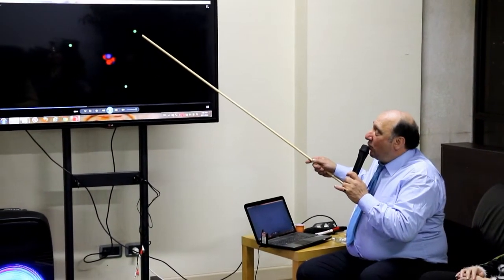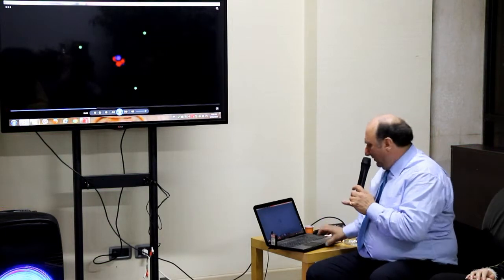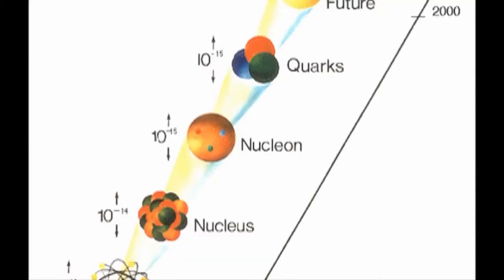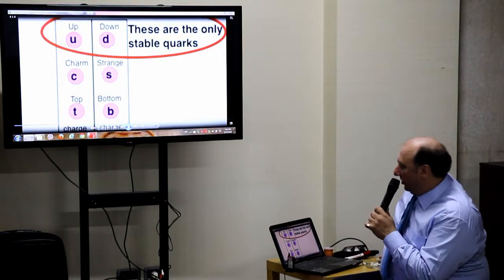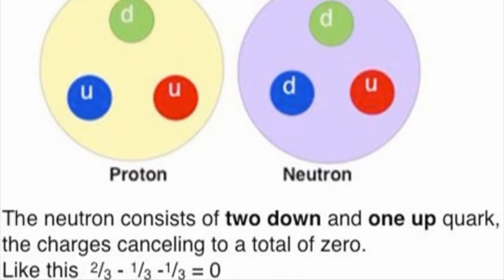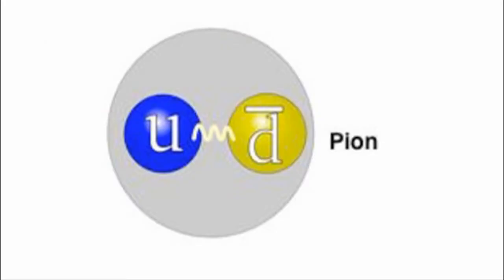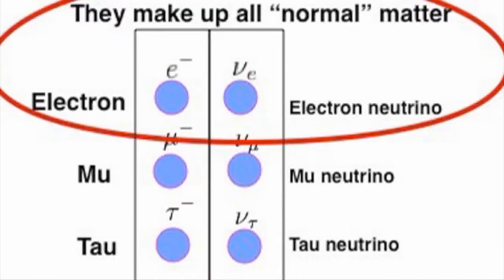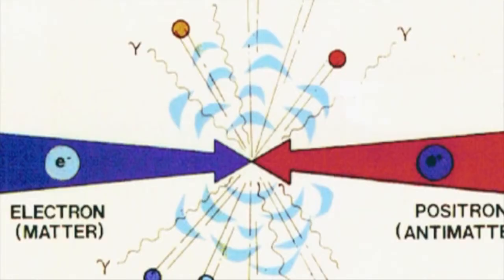coran science/2of10/ subatomic particles in pairs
subatomic particles in pairs